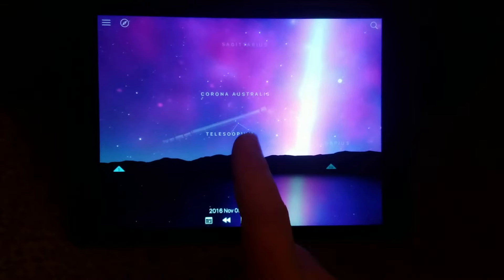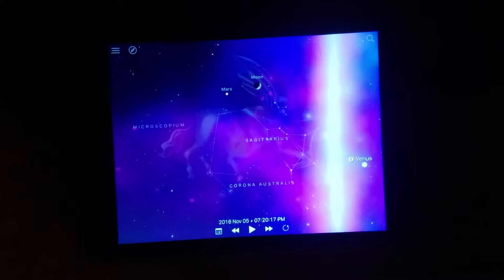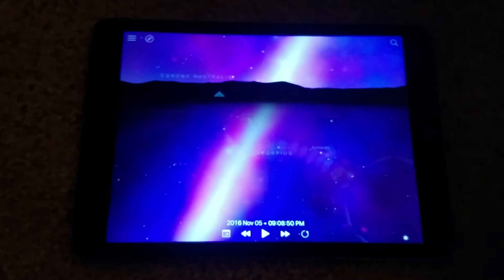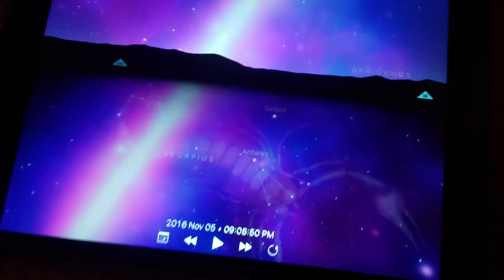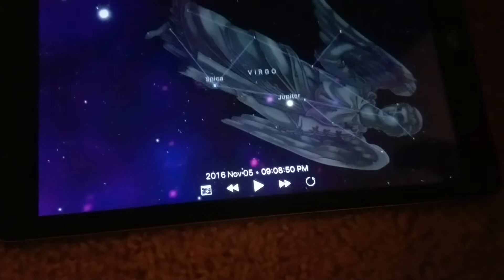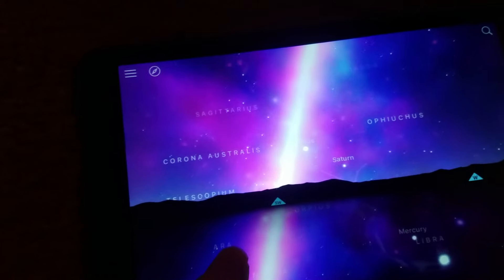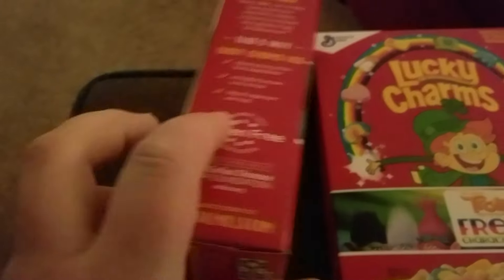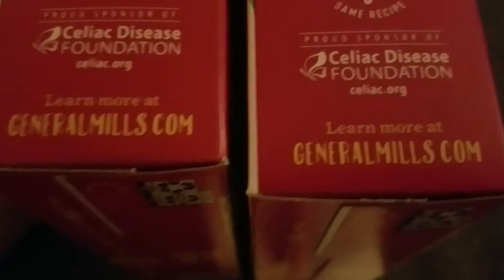Twin Flames - DM Lost for Words On Journey Back Home - Divine Union Unveils Our Rainbow Connection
🌹❤🌹❤ I've been guided to offer a special "Love" Package which is 3 X 30 min distance Holy Fire Reiki Healing sessions & membership of the Divine Love Crystal grid & Rose quartz for £100.00 🌹❤🌹❤

Highly recommend HIGHER SELF for all TwinFlame Magic 1111

Guidance is "go within and break down the walls around your heart " ❤❤❤

"You have been given such an adventure, uncertainty is exciting. Remember there is nothing to be afraid of." ❤❤❤

Today's mantra, " I am the river of life, I let the universal current of love flow through me to cleanse away all my fears"

I have been guided to set up a Divine Love Crystal Grid using Holy Fire Reiki energy, to send out unconditional love to raise the Love & Light on the planet. It is for divine partners to harmonise their energies, I do a weekly distance Holy Fire Reiki healing using the grid which sends out a high love vibration to you, your twin, all divine partners and in turn the planet. If you would like to join, please send me your name, your divine partner’s name and your address - I will send you a piece of rose quartz which is infused with the energies of the grid, if you meditate over it with the intent to send unconditional love to your twin, the grid and out to raise Love & Light.

To receive the healing and join the grid is £11.11 + postage - links to pay below

U.K. Is £12.22 with postage - please click on the link to pay

Outside of UK is £14.44

I do distance healing sessions using Holy Fire Reiki for divine partners - £33.33 for 30 mins

I hope this message has helped you on your journey, if you would like to join the grid that would be AMAAAAZING - as the community grows, so does the strength of the grid.

Good luck to you and lots of love

Namaste x x x ❤🌹❤🌹❤X X X

❤Our eyes are the window to our soul ❤
🌹and Our hearts hold the secrets🌹